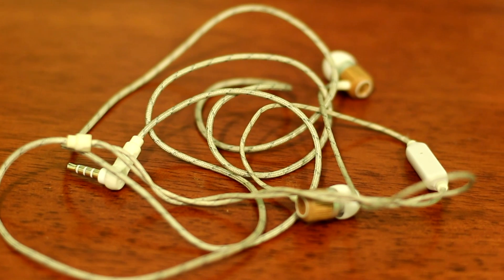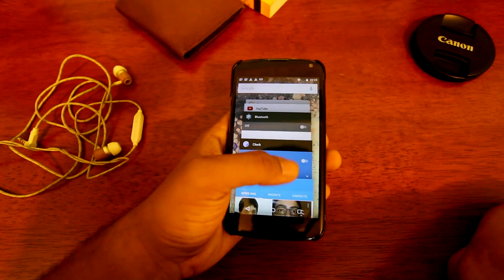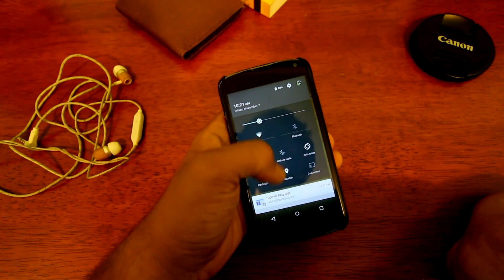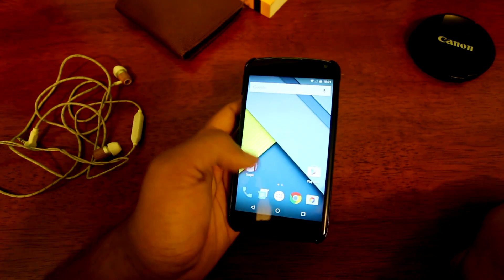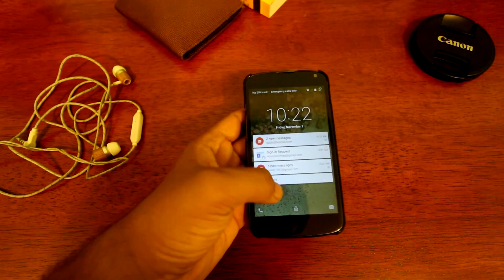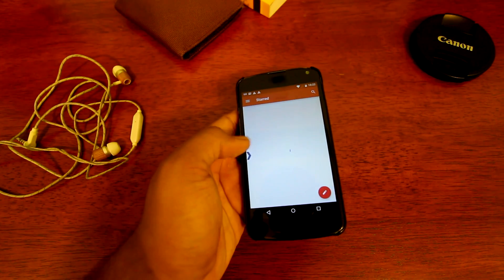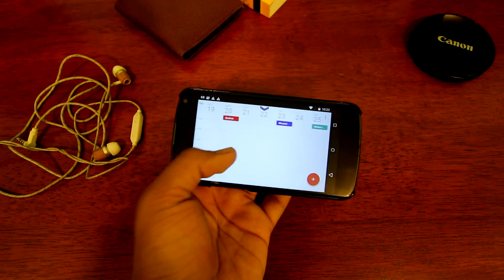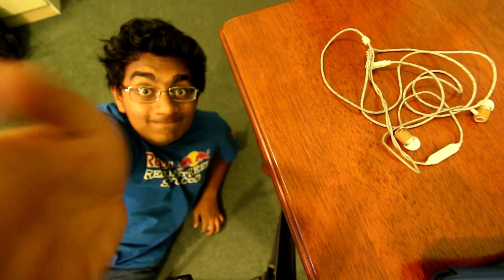The Nexus 4 running Android Lollipop Custom ROM!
The title pretty much sums it all!